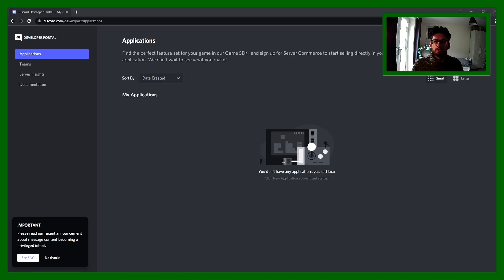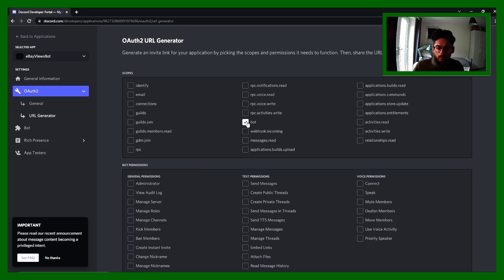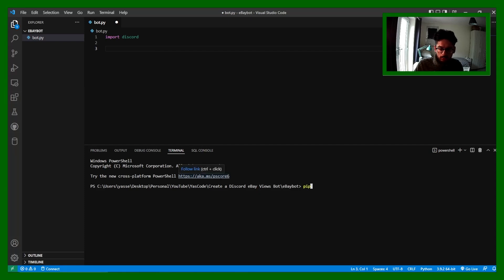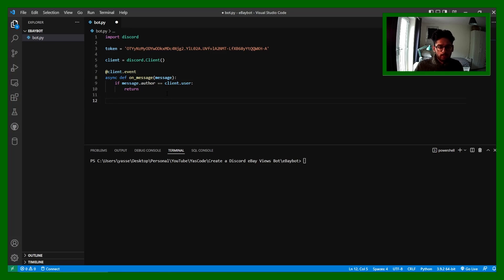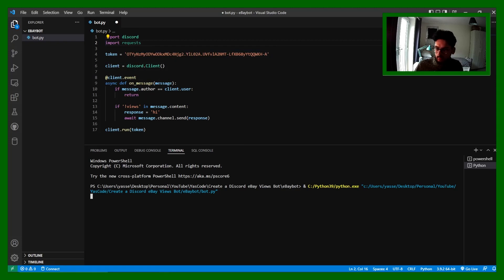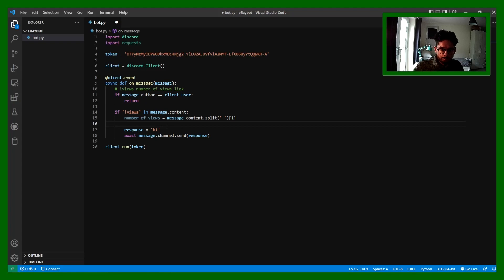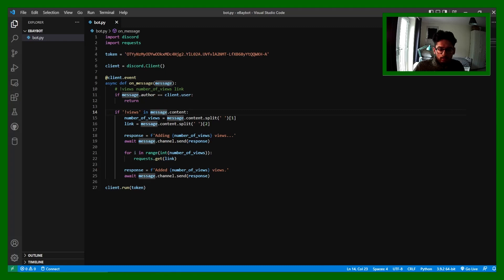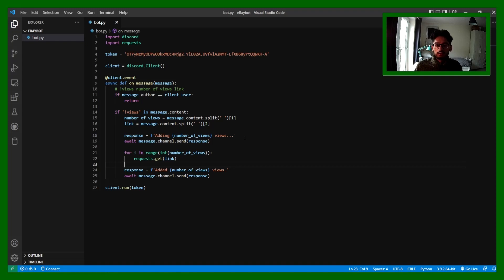Create a Discord eBay Views Bot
Would you like a tool to add views to your eBay products? In this video, I'll show you how to create a Discord command bot that allows you to do this.

Join my growing Discord Server where you can discuss, get notified of and ask questions about sneakers, code and everything in between! The link is as follows: